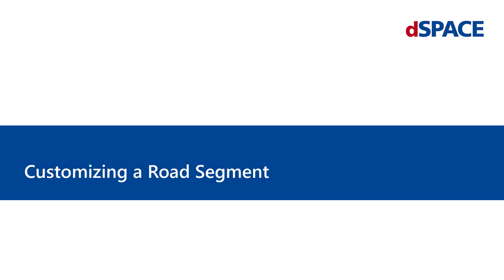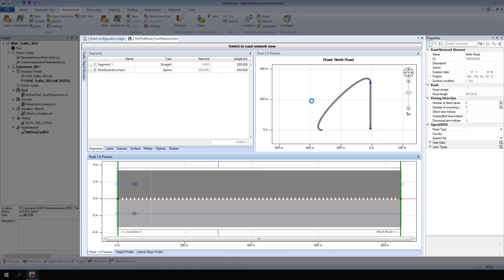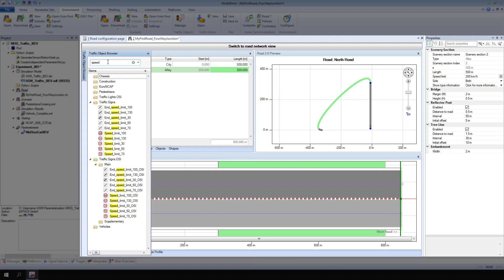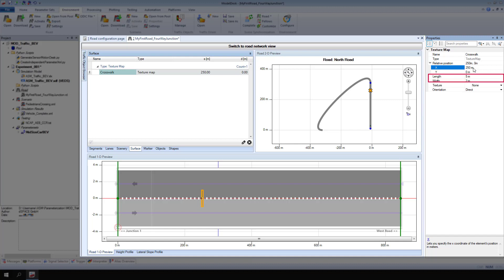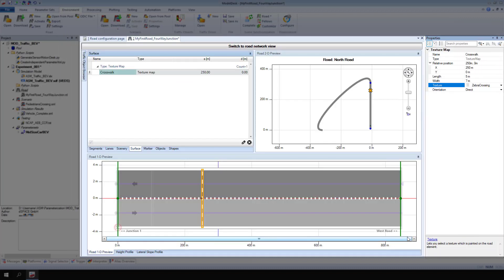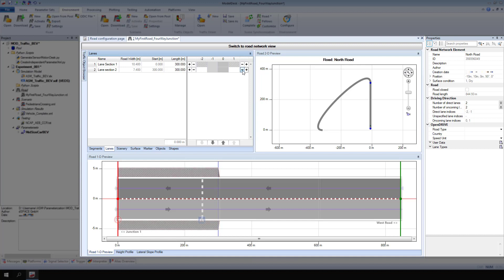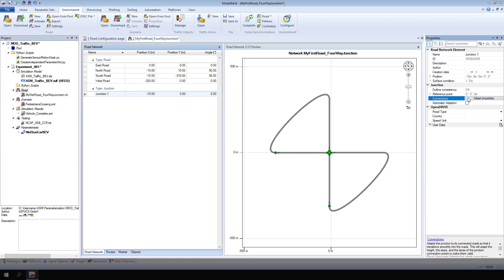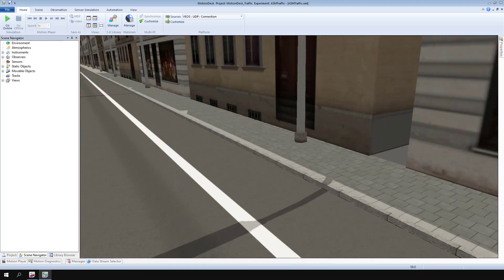First Steps with ASM (6): Customizing a Road Segment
This tutorial video shows you how to customize a road segment by adding scenery and traffic signs, changing the road surface and creating sidewalks.

ASM is a tool suite for simulating combustion engines, vehicle dynamics, electric components, and the traffic environment. The open Simulink models are used for model-based function development and in ECU tests on a hardware-in-the-loop (HIL) simulator.